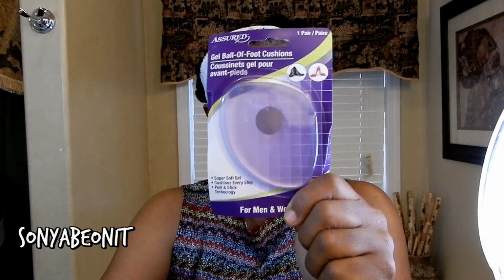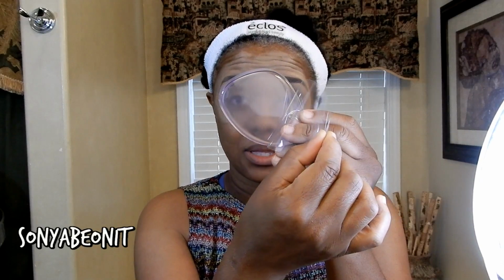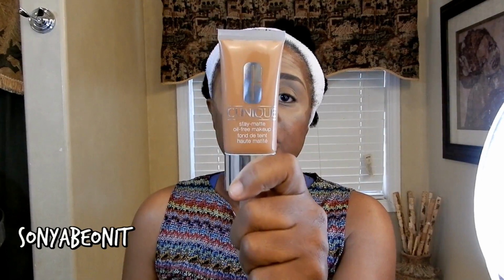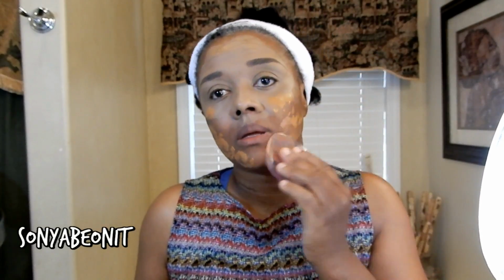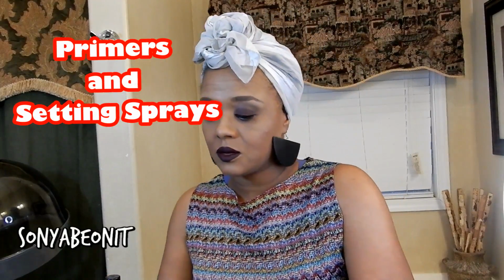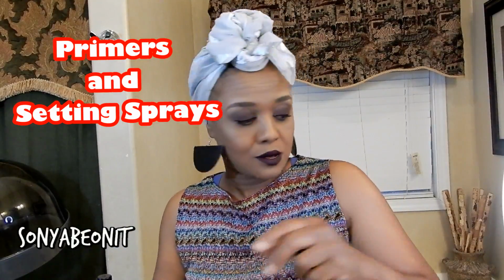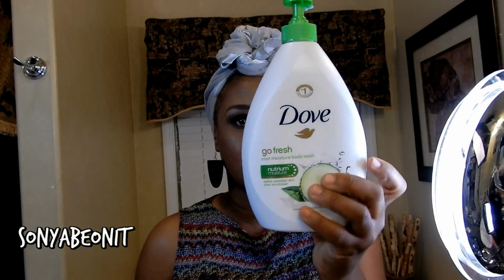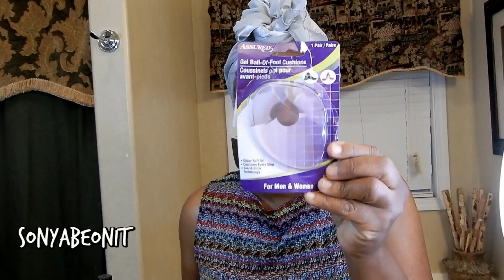Dollar Tree Dupe Silicone Foundation Applicator | WTH!! I Look Like A Clown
Is this a dupe to the silicone foundation applicator that everyone has been raving about; let's find out together.

Your support is highly appreciated for the continuous growth of this channel.
May your donation be returned to you 10 times fold for giving freely from your heart.